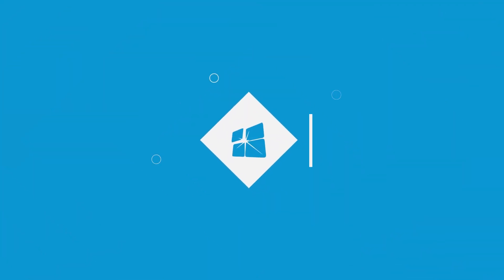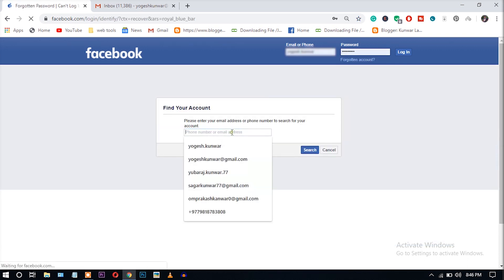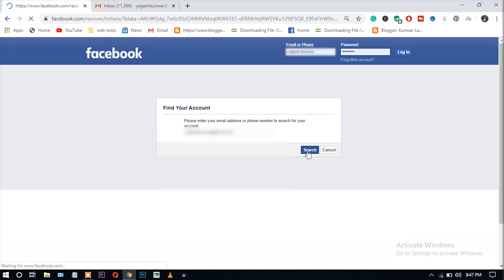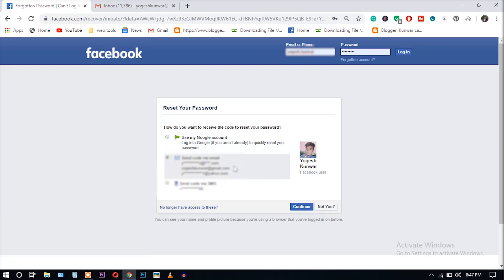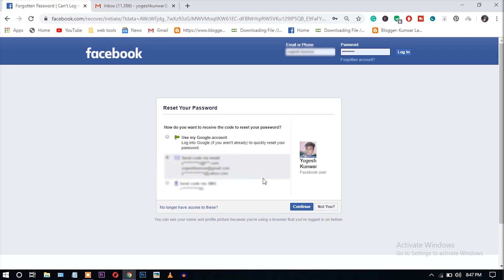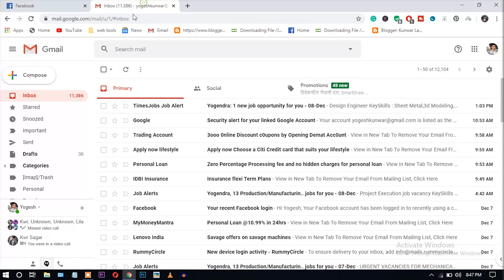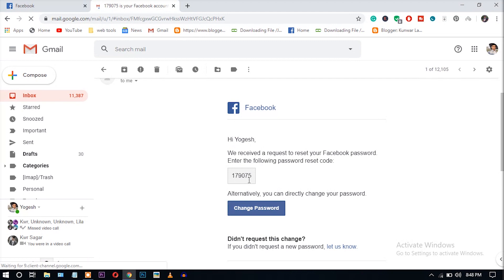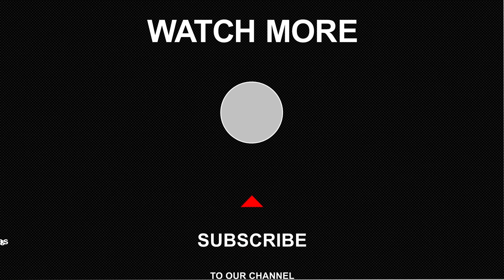forget Facebook password? Recover Your Facebook Account | Kunwar lab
Did you forget your Facebook password? In this video, you will learn "how you can recover Facebook password and change your Facebook password easily" using your Gmail account or mobile number.